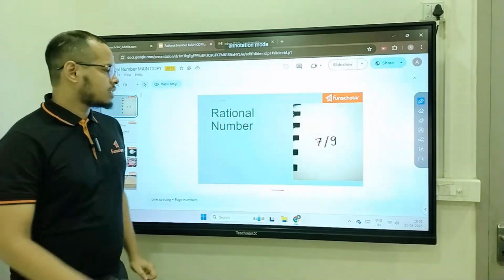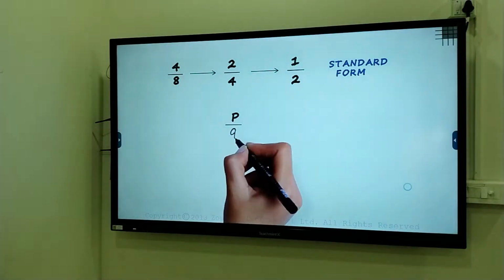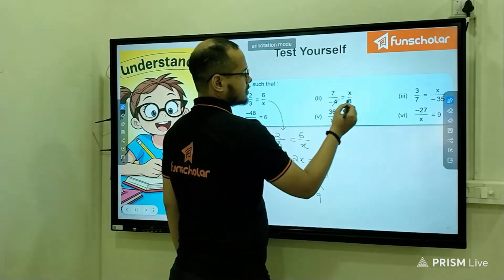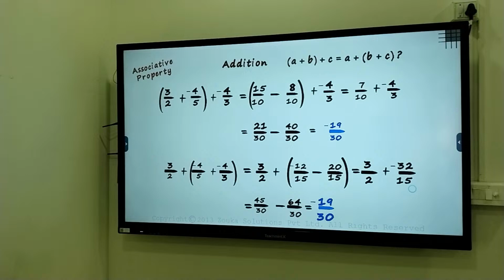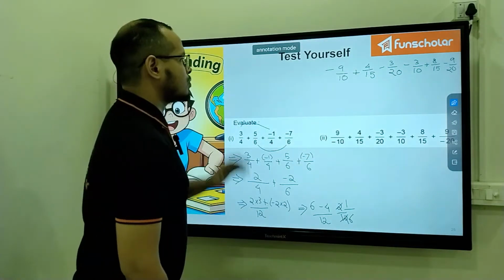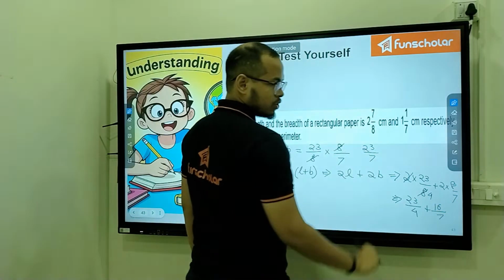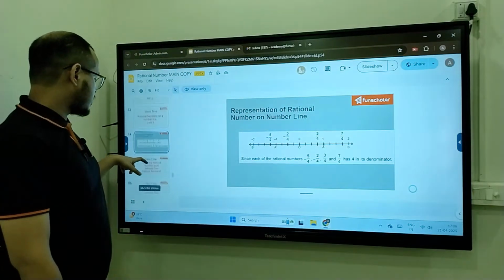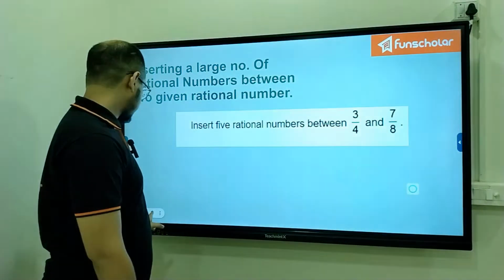ICSE Class 8 Maths - Rational Numbers - Lecture 1